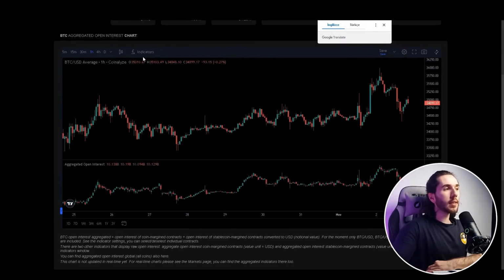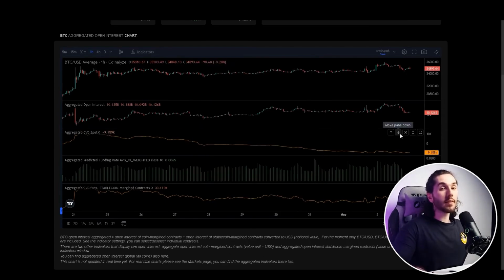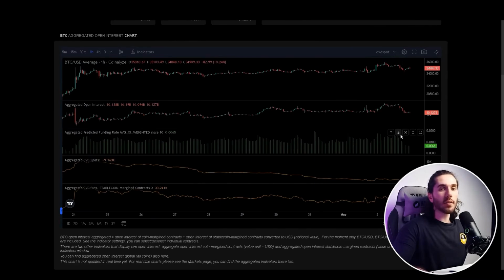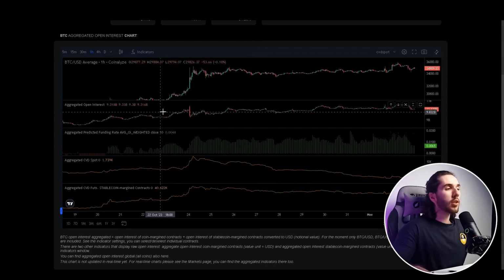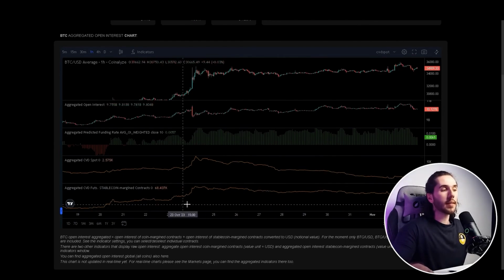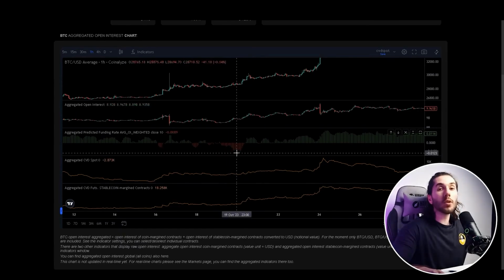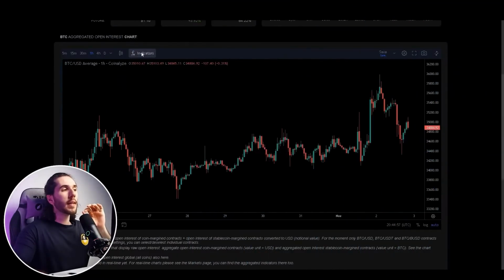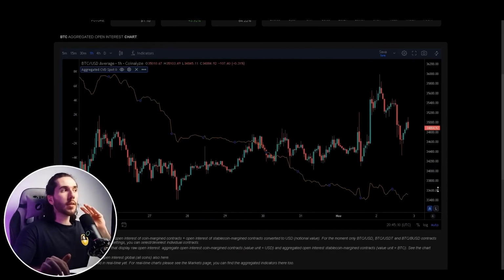WHAT IS CVD DATAS? HOW TO USE CVD DATAS TO TRACK WHALES?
Hello, CoinEngineers, in this video we explained how to use CVD data to track whales' wallets? You can first watch the video to learn how to use CVD data.